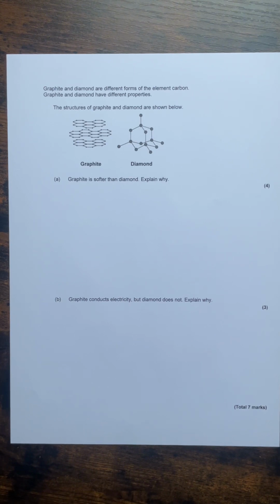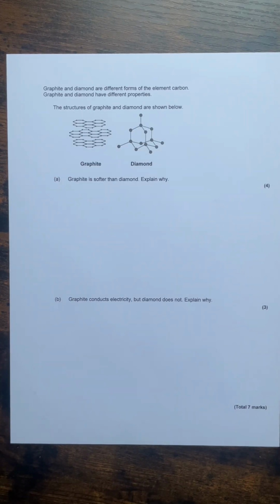Worked exam answer - GCSE comparison of graphite and diamond question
Welcome to the next instalment of the ‘worked exam answer’ series, which today sees me model how to answer an AQA GCSE comparison of graphite and diamond past paper question! If anyone has any questions about this video and its contents, please leave a comment on this video, drop me an email to the email address given below, or reach out via one of my social media pages (Facebook, Instagram or TikTok). In addition, if anyone has any requests of questions they would like me to work through and explain, please do get in touch in any of the aforementioned ways🤩

Much love,
Debbie